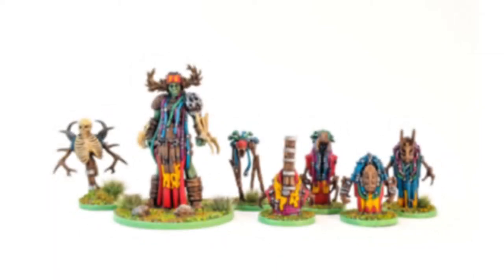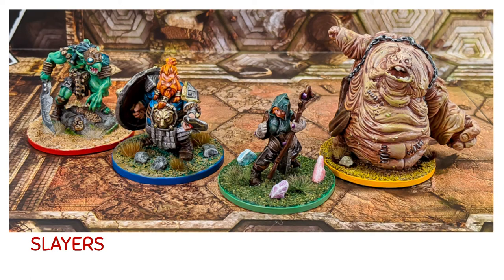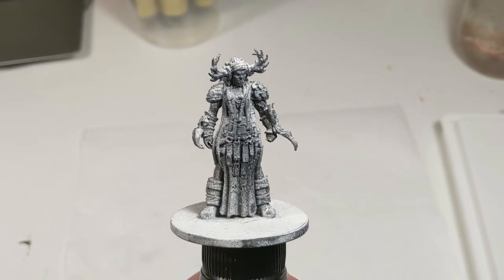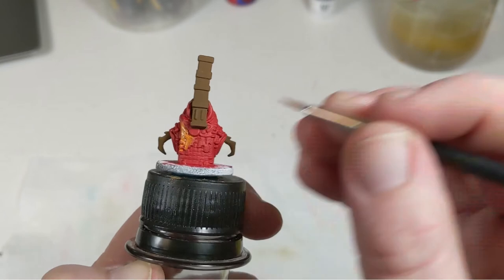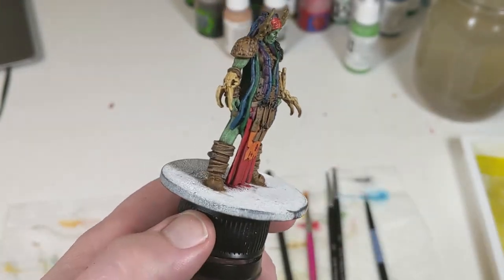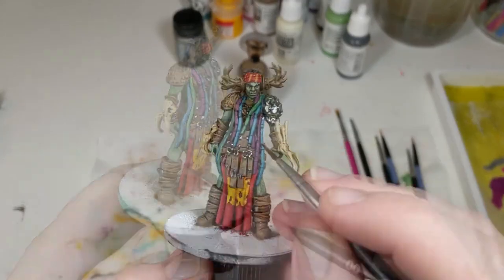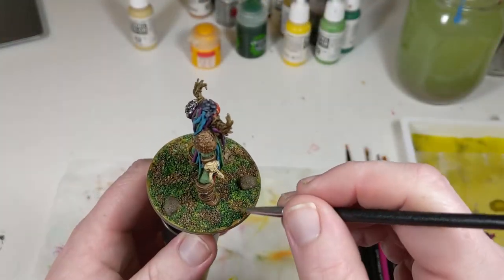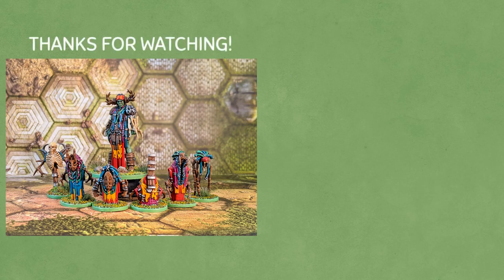PAINTING MINIS - Godtear's Rattlebone & Hexlings!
Finally, a miniature painting video! Watch from start to finish as I paint Rattlebone and her Hexlings from Godtear by Steamforged Games.

Mini painting is one of my favourite hobbies and I'm so excited to finally be able to share more of it with you! I learned a lot while filming my hobby table for the first time, and can't wait to make more hobby table videos.

Did you enjoy this video? Let me know!

Painting entertainment provided by Casey & Brent at Paint Bravely: The Podcast

TOOLS USED:

Concept Art:
Wacom Cintiq 13HD Creative Tablet

Recording:
Google Pixel 3 smartphone

MUSIC